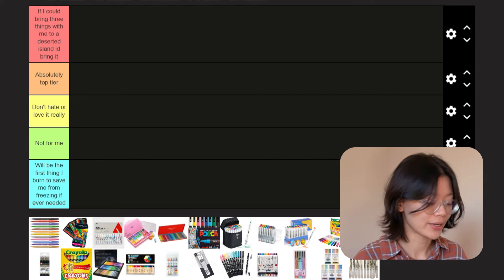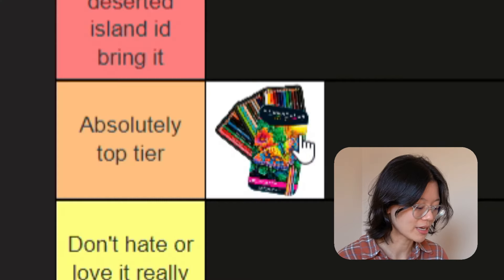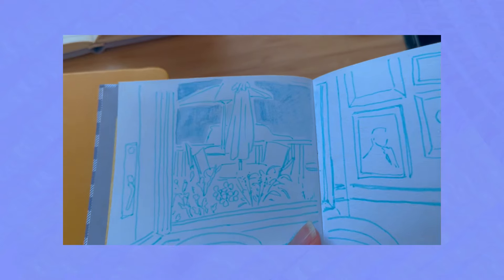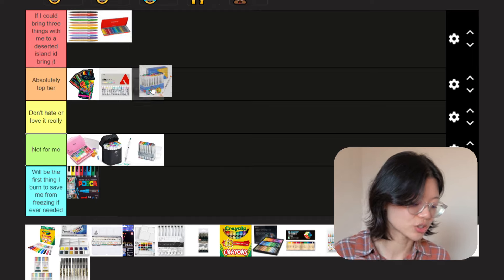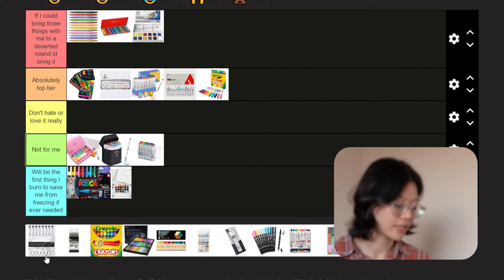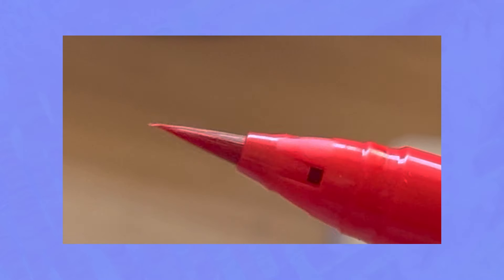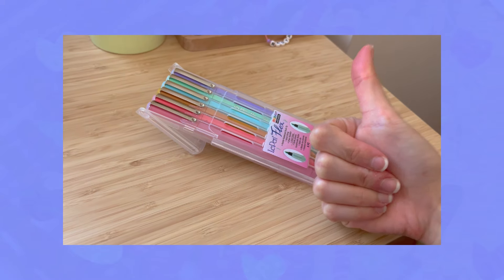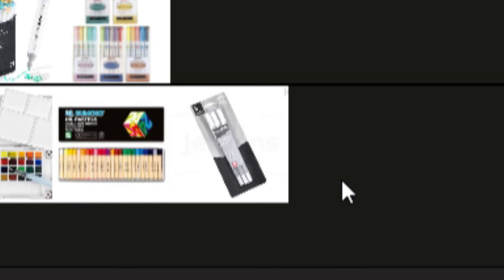roasting ur fav art supplies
lmk ur most hated art supply